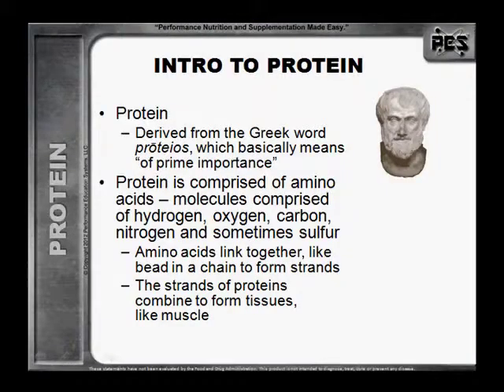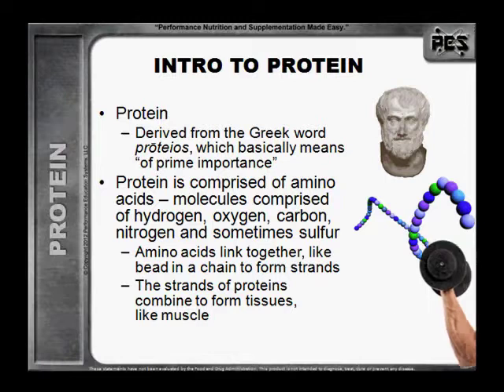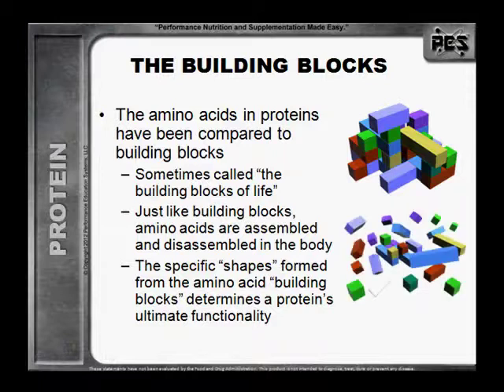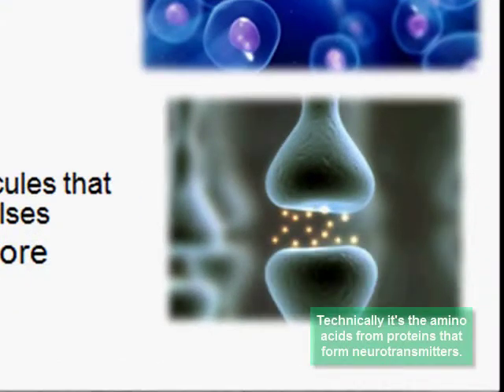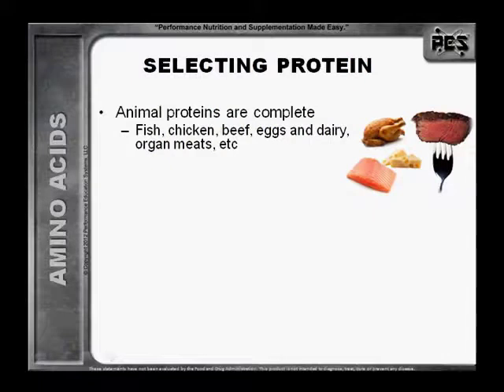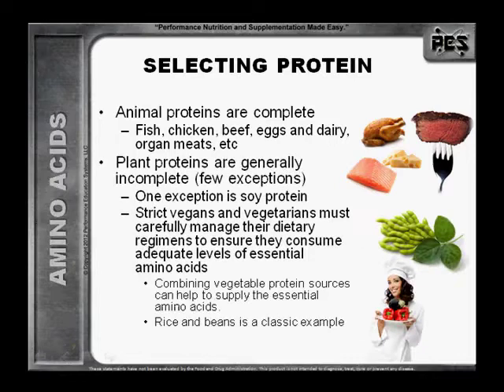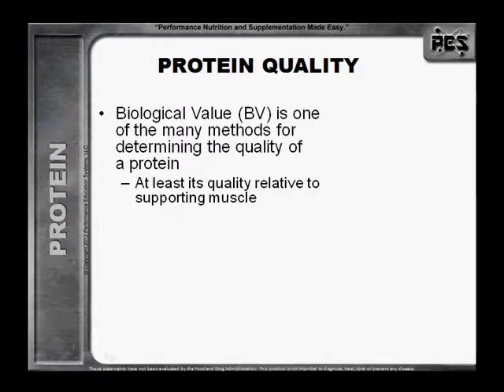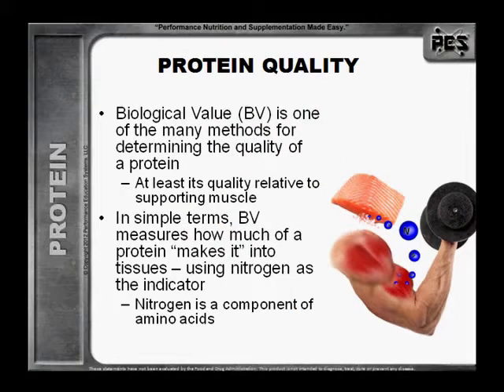The Essentials of Dietary Protein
This video describes, in layman's terms, the fundamental concepts of dietary protein and the biological value (BV) system of measuring protein quality. This fully narrated tutorial, with rich graphics and animations, is designed to help athletes and fitness enthusiasts gain a better understanding of the basics of protein.